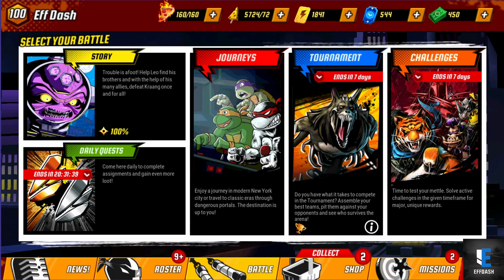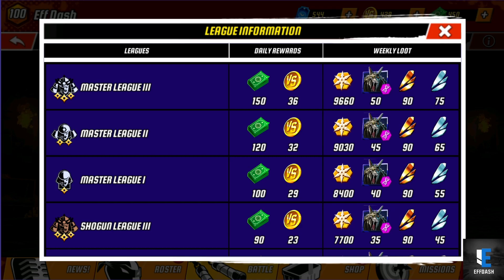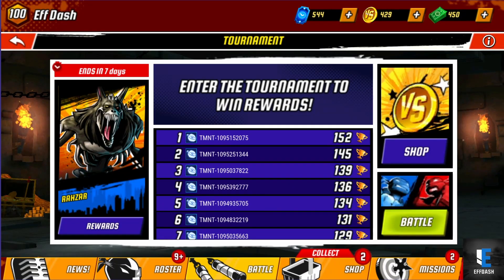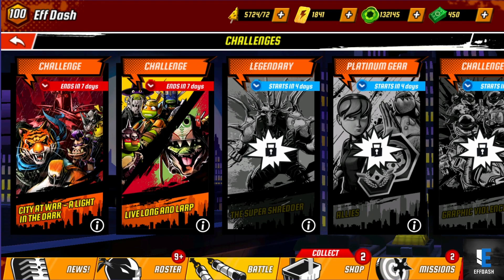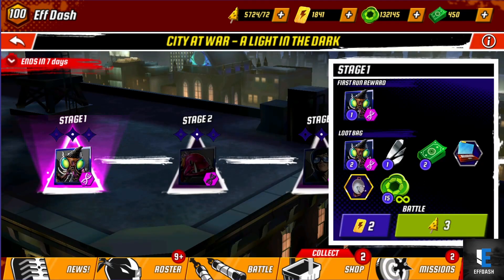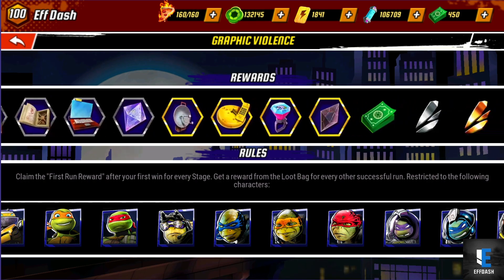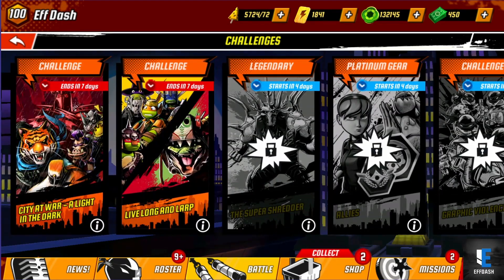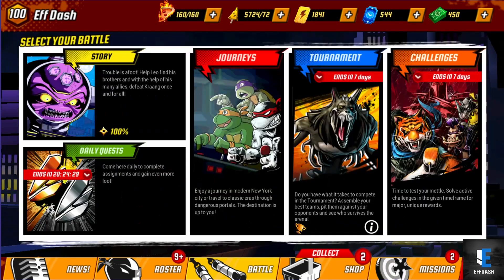Best Farms This Week (Oct 9, 2023) - TMNT Legends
Welcome back to the TMNTL series where we go over what best to farm each week in TMNTL.  If you like please show love!